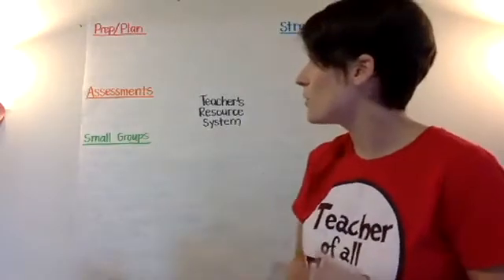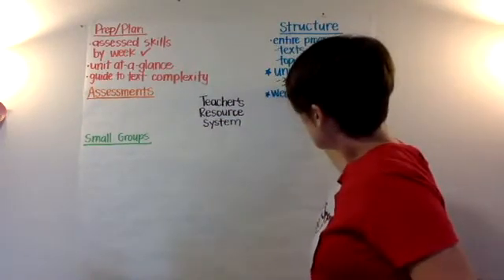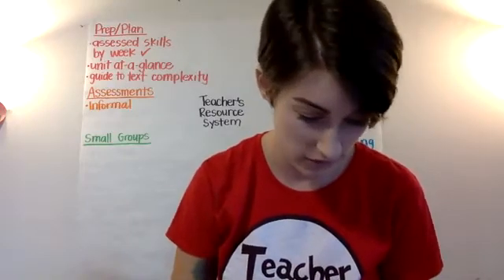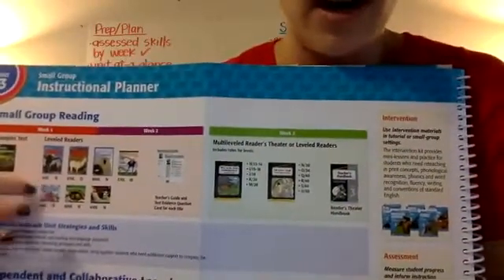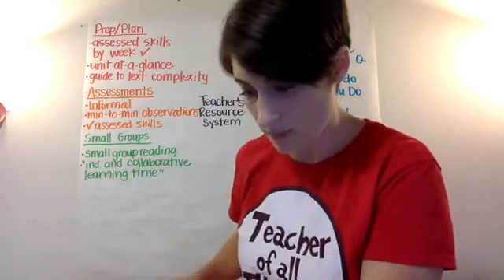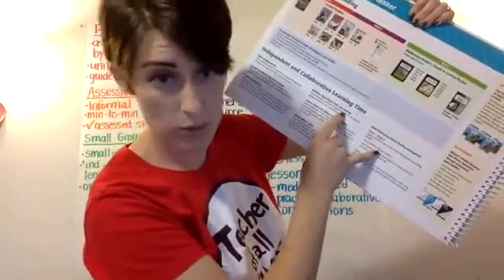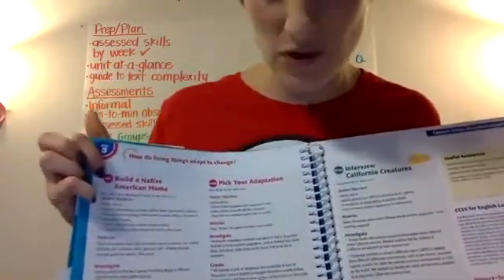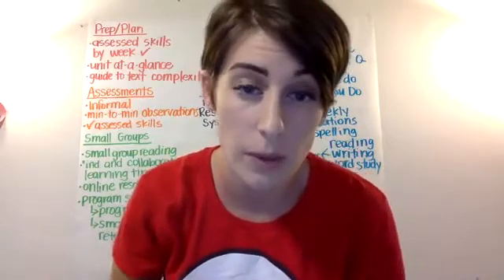HOW TO: Navigate the TRS Components for Benchmark Advance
This video breaks down the components of the TRS in the following categories: prep/plan, structure, assessments, and small groups

This was recorded for my Benchmark Advance Facebook group. You can join the group by clicking

To download any of the resources mentioned in my video,